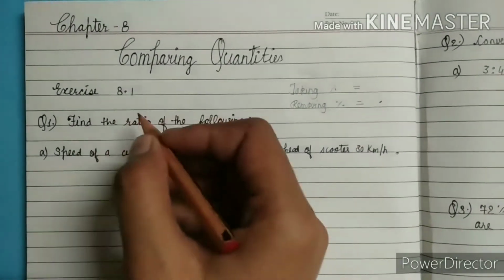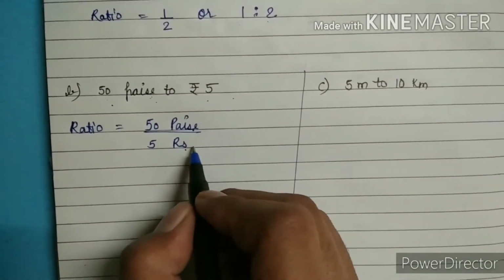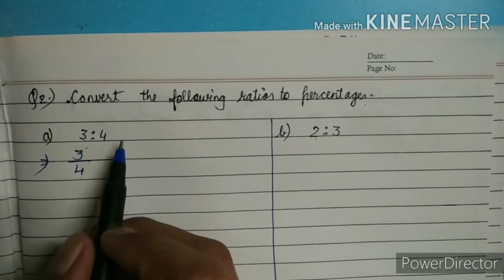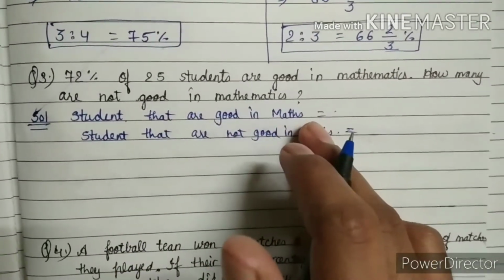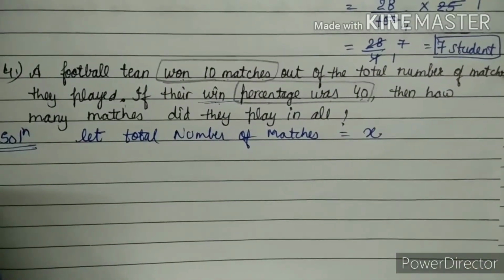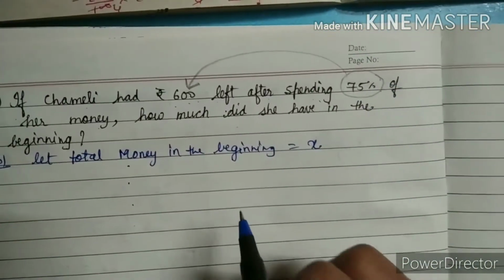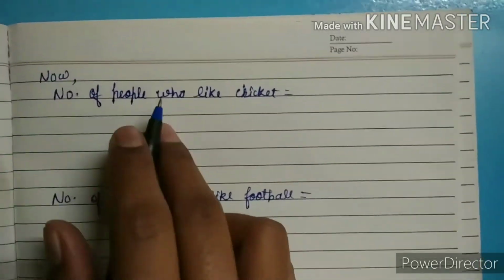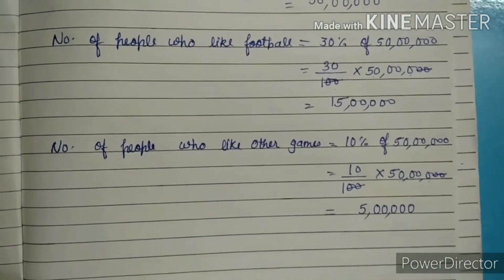Mathematics/Class-8/Chapter- 8/Comparing Quantities/Exercise 8.1/Ratio and Percentage/Q 1,2,3,4,5,6